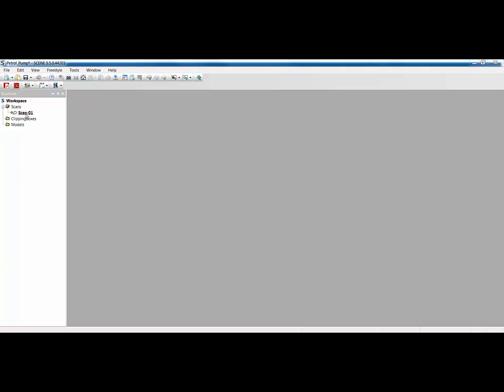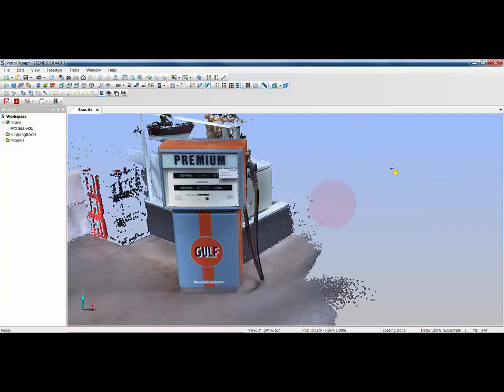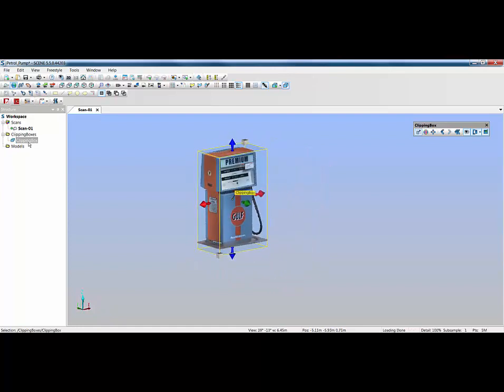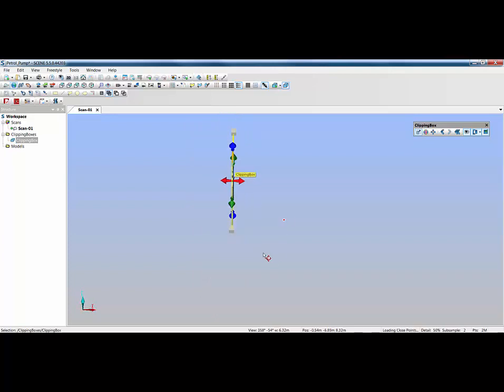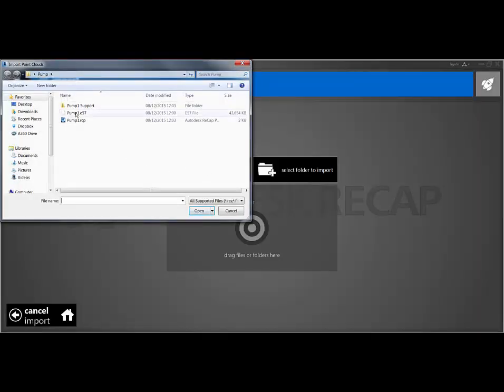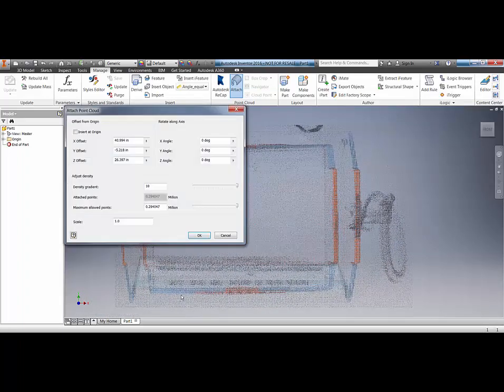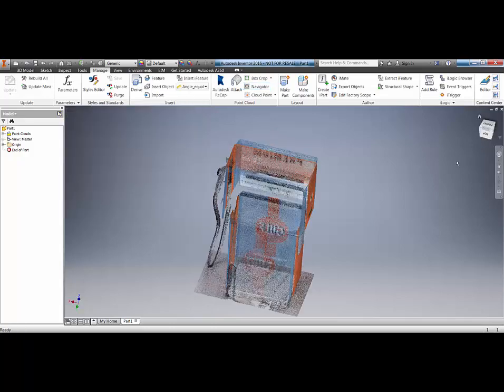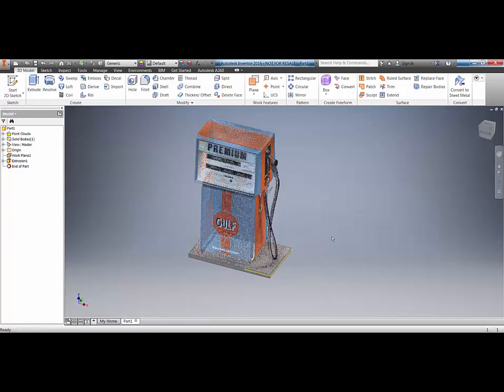FARO SCENE Point Cloud to Autodesk Inventor Part 1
This video shows how to export Point Cloud from the FARO SCENE in to Autodesk Recap and then in to Autodesk Inventor.